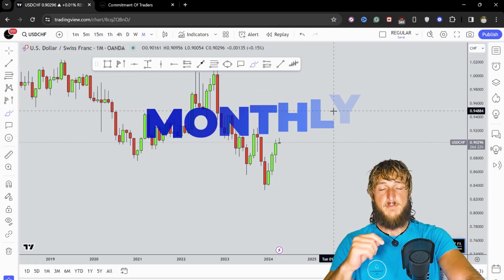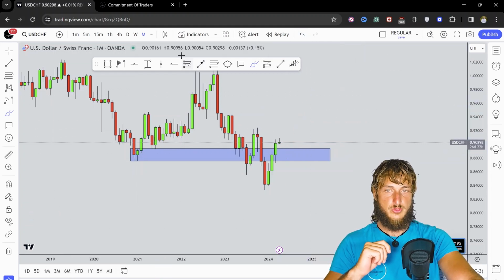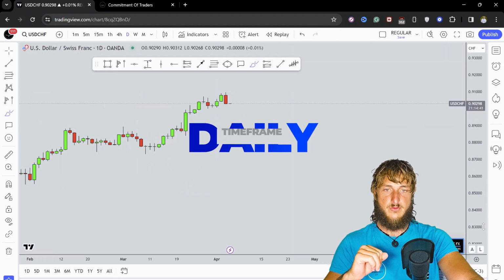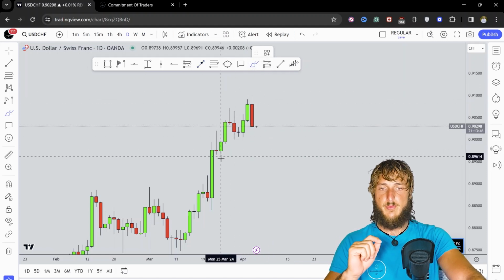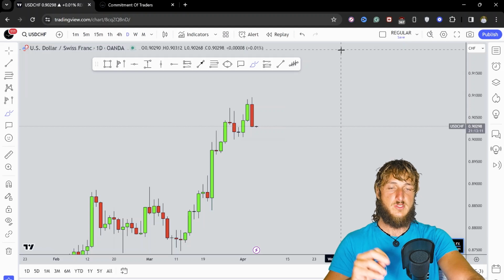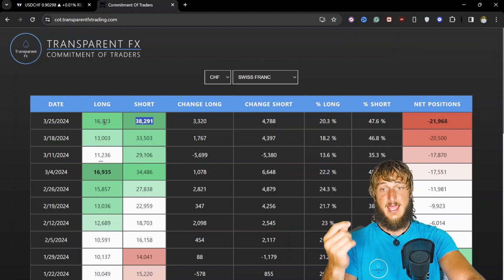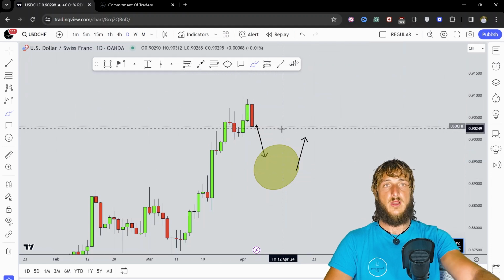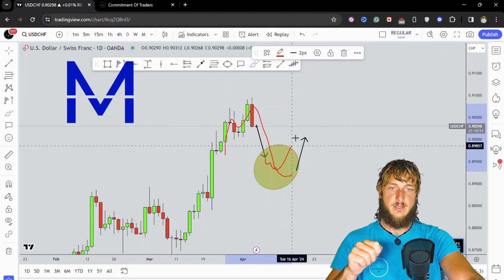USDCHF Analysis Today: Technical and Order Flow !!!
n this video I will be sharing my ultimate USDCHF analysis today by sharing my  technical and order flow analysis, so you can watch it to possibly improve your forex trading skillset. The video is structured in 3 parts, first I will be performing my complete technical analysis, then I will be moving to the COT data analysis, so how the big payers in market are moving their orders, and to do this I will be using my customized proprietary software and then I will be putting together these two different types of analysis.